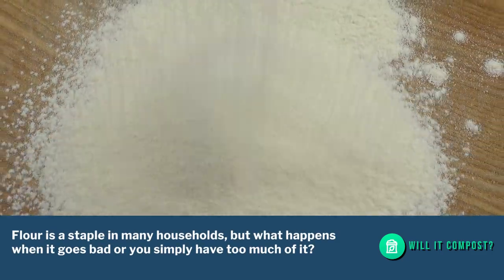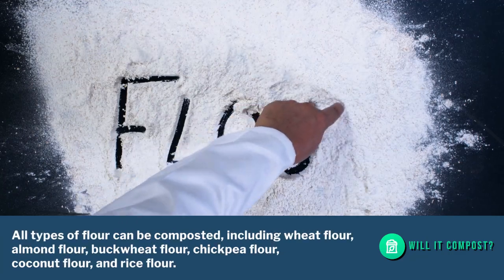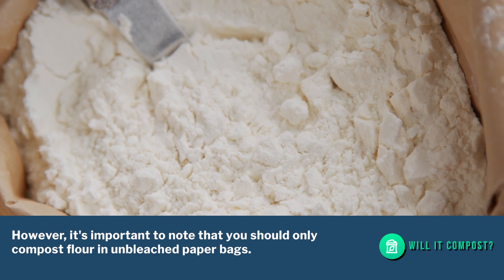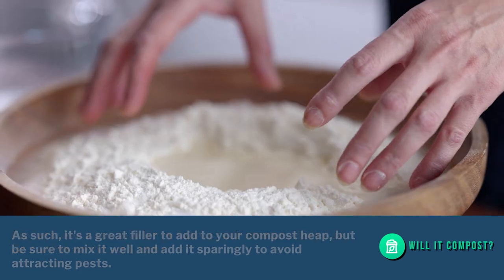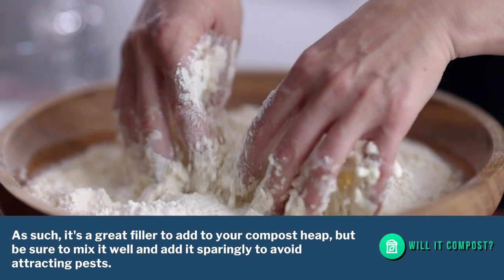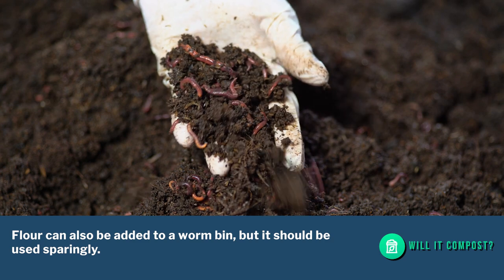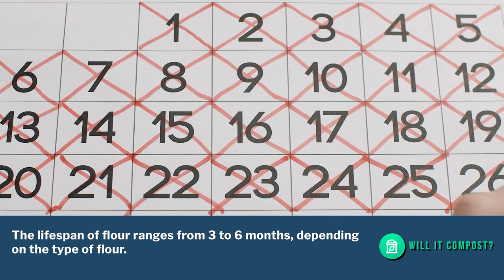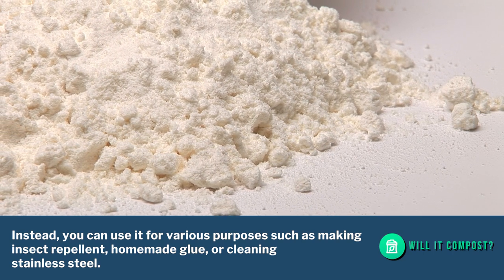Can You Compost Flour? Here's What You Need to Know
Do you have leftover flour that's going stale or expired? Instead of throwing it away, you can compost it! In this video, we explore the benefits of composting flour, how to prepare flour for composting, and tips for ensuring your composting process is successful. You'll learn about the nutrients that flour adds to your compost, how to avoid common mistakes when composting flour, and how to use your finished compost in your garden. Watch this video to learn how to turn your leftover flour into nutrient-rich compost for your plants!